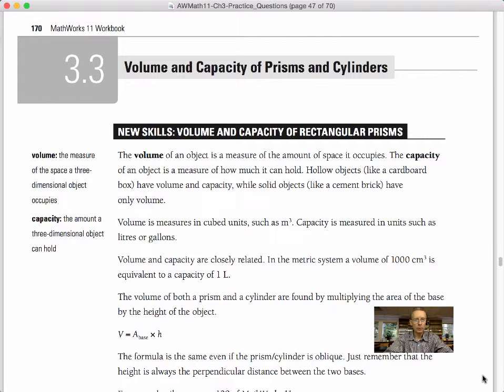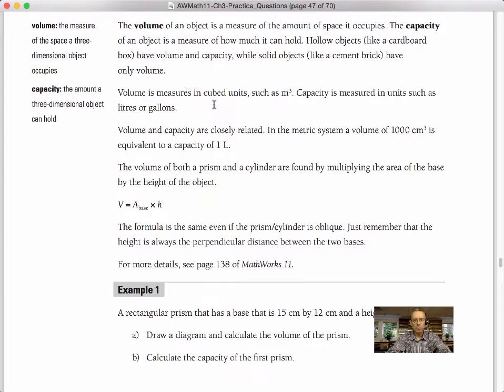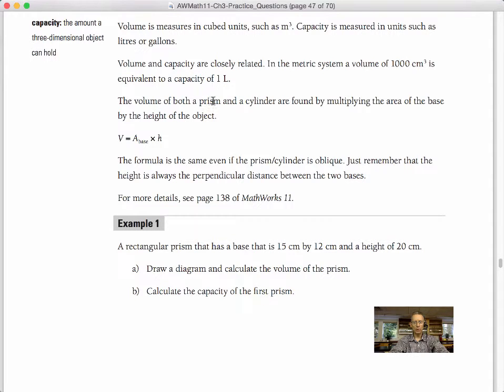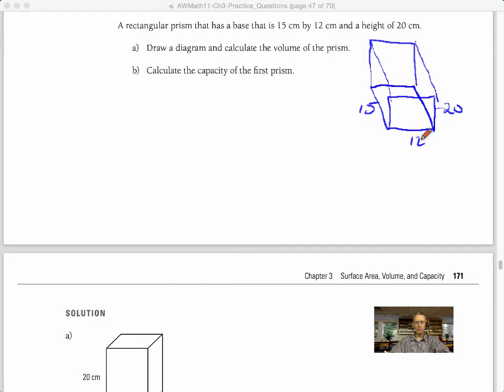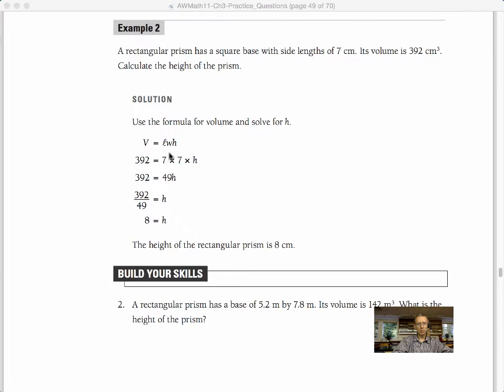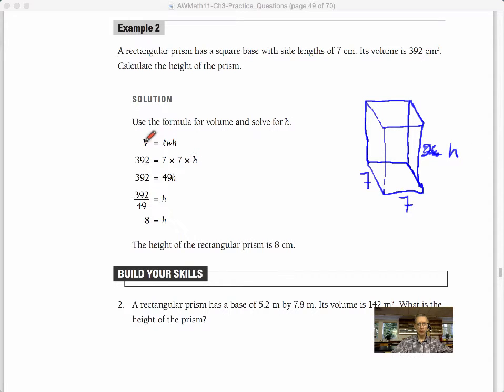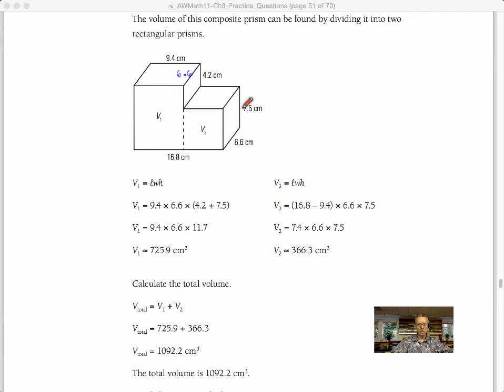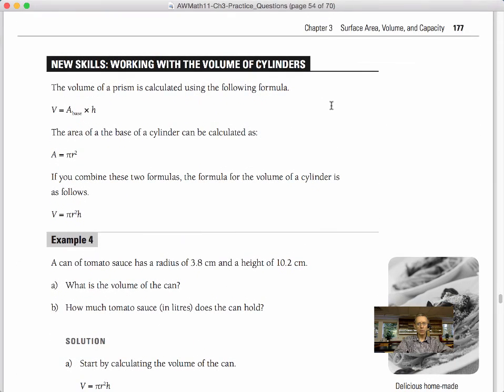Math 11 AW Ch3.3 Part1